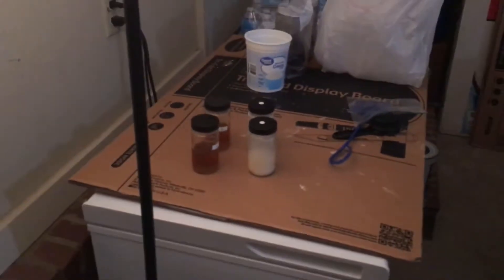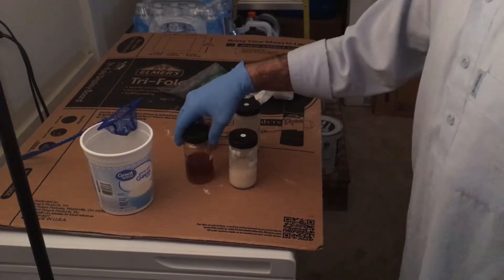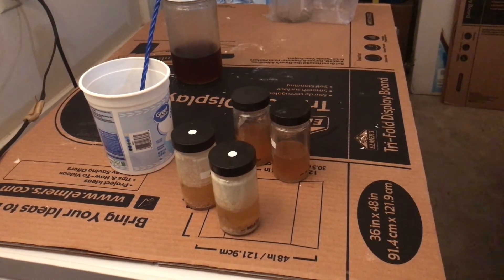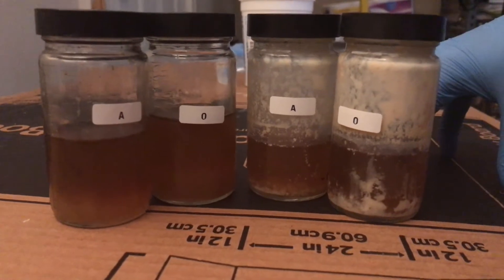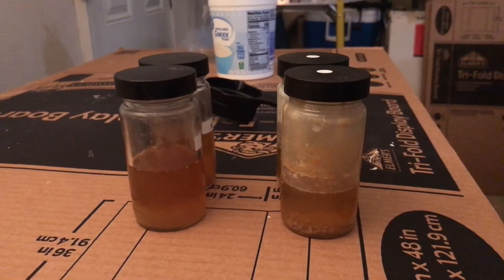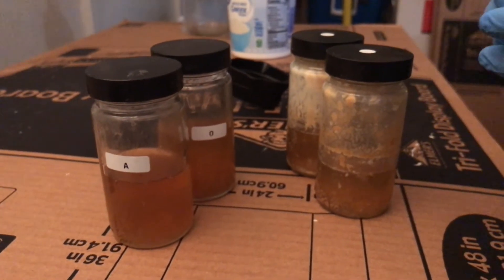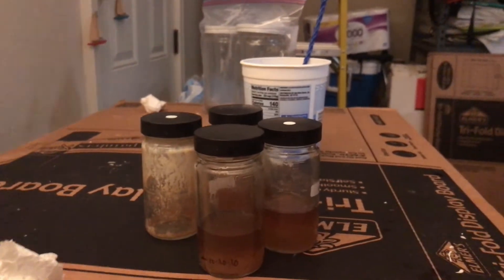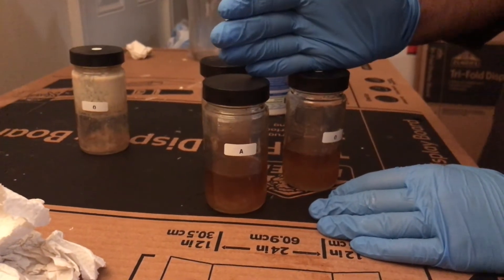Keffer Grains Pt 2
Hey guys! This is part two of the Keffer Grains Lab, specifically for Week 10. In this, I changed the diet of the grains to sugar water only, compared to milk.

If you have any questions, or any ideas on how to make my videos better, please make sure to let me know!